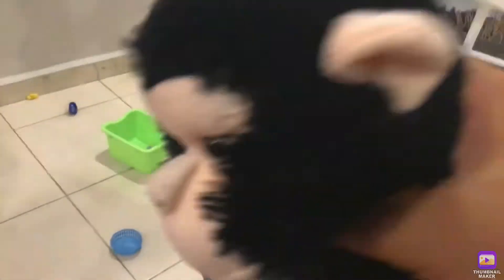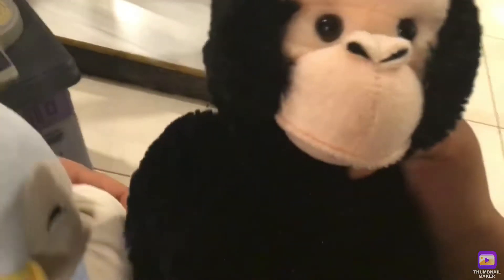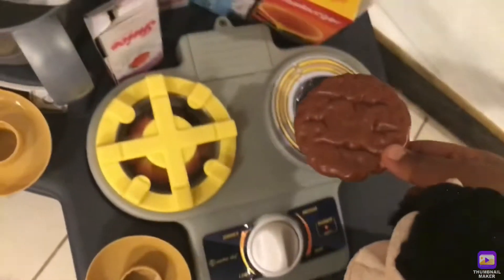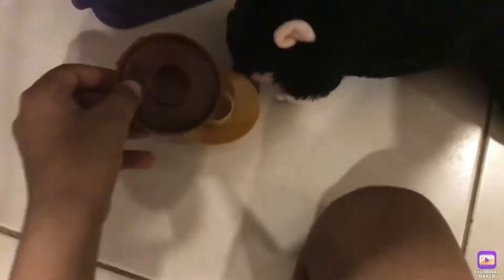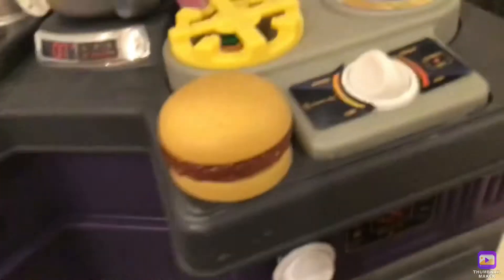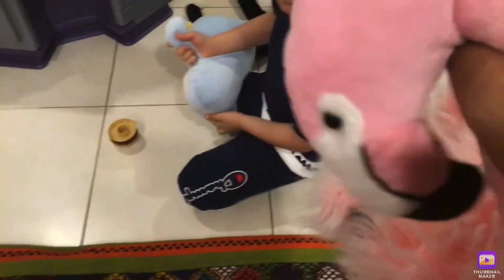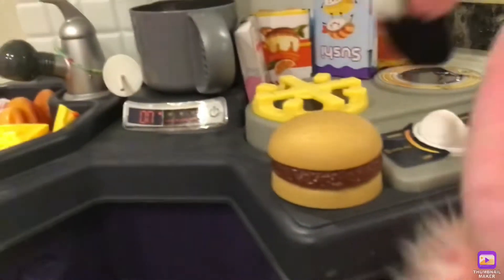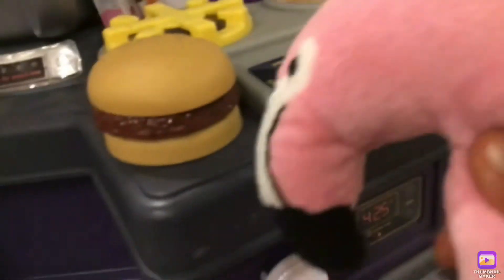Moonkeys cooking show episode one